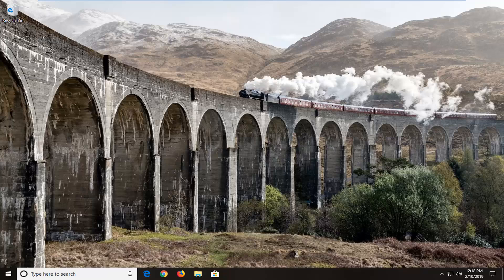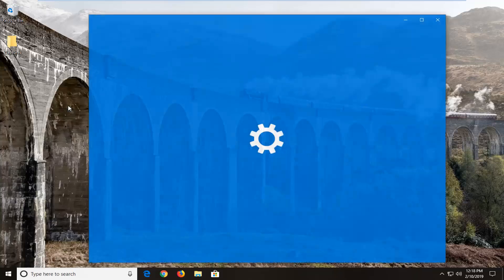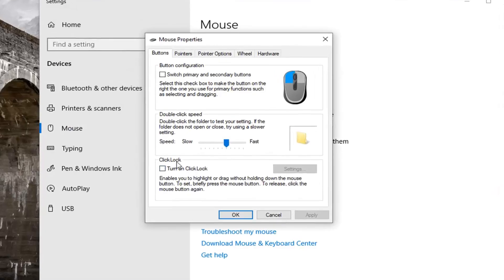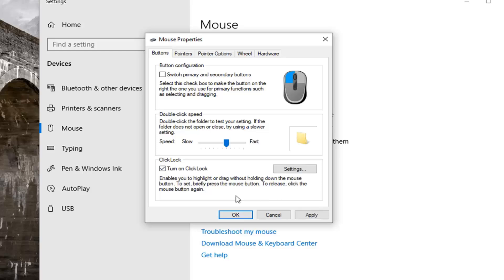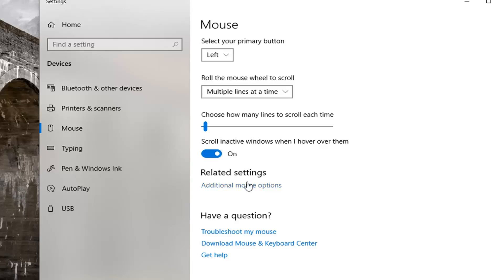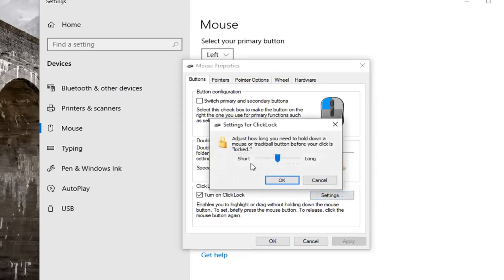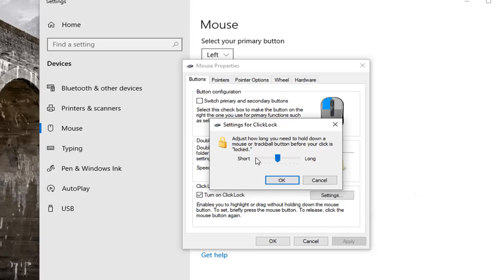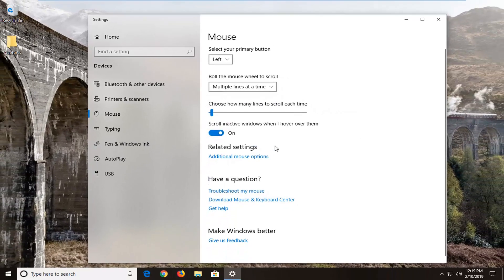Turn On/Off Mouse Click Lock in Windows 10/8/7 [Tutorial]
Clicklock is the feature in Windows that allows you to use single-clicks to act as though it is giving you double click functionality with some features around the operating system.

For example, you would usually have to double-click on a window to drag that window around the screen. But with ClickLock turned on, you can hold in a single-click for a number of allocated seconds, and it’ll then allow you to drag the windows automatically instead—without having clicked a second time.

For people who have been using Windows with its default settings for many years this can take some getting used to, and if you don’t have a specific need for it, you’re probably going to prefer turning it off. However, ClickLock does serve a purpose for some people—they won’t have to keep their fingers pressed down if they’re doing a lot of dragging.

Depending on your specific need, Windows allows you to change the speed ClickLock takes to kick into gear. The default setting, for instance, might require you having to hold in the single-click for too long and thus rendering the feature useless due to it taking more time than if you were to just double-click. And even though this isn’t a feature necessarily designed to save you time, if you’re using more if it you’re going to be less inclined to use it because few things are as important in this world—including your fingers!—as time.

This tutorials demonstrates how to turn on and off the mouse ClickLock as well as adjust how long you need to hold down the single-click before you can drag windows and have other double-click functionality in Windows.